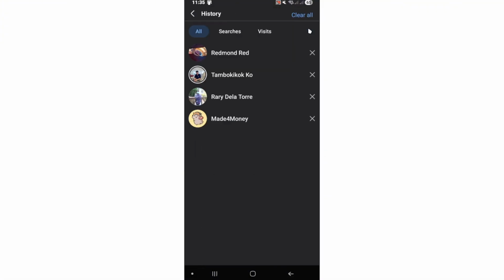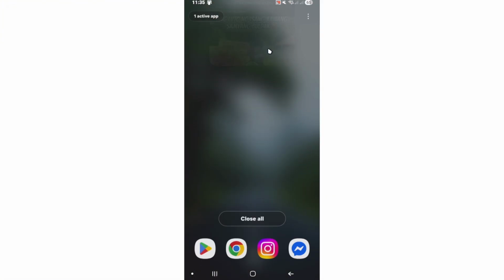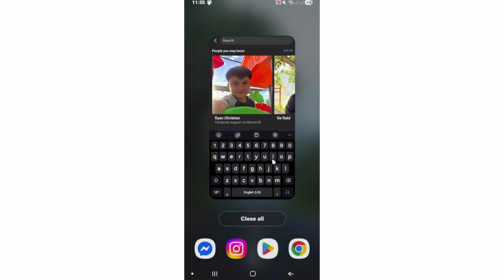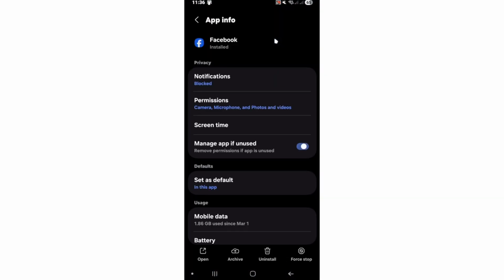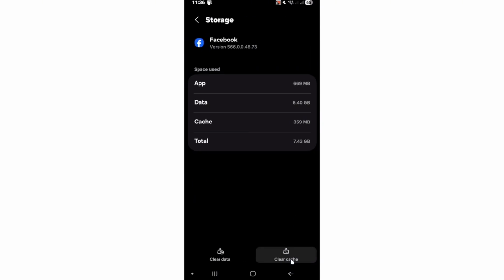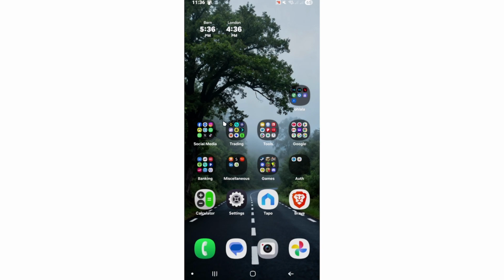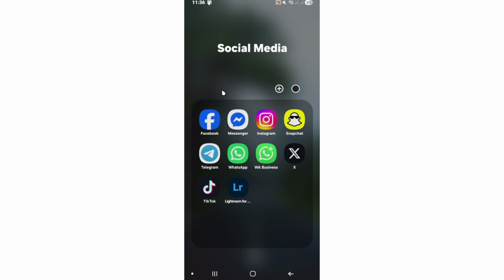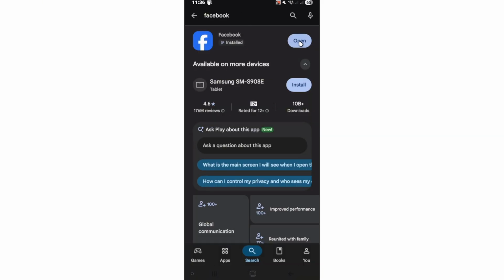How To Fix Facebook Search Bar Not Working (Easy Guide 2026)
How To Fix Facebook Search Bar Not Working

In this video, I will show you how to fix Facebook search bar not working. If you're unable to search for people, pages, groups, posts, or other content on Facebook, this guide will help you troubleshoot the problem. Search issues can be caused by app glitches, corrupted cache files, network problems, outdated app versions, or temporary Facebook server issues. This step-by-step tutorial covers several methods to restore Facebook search functionality on Android and iPhone devices.

00:00 Introduction
00:10 Fix Facebook Search Bar Not Working